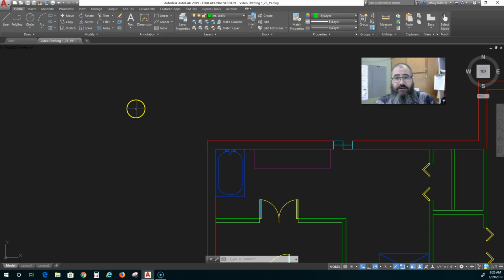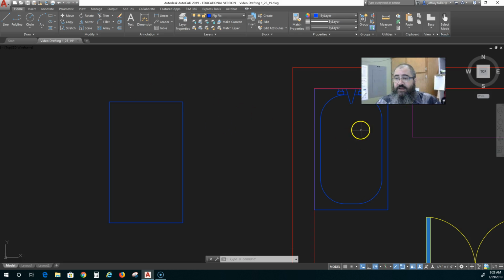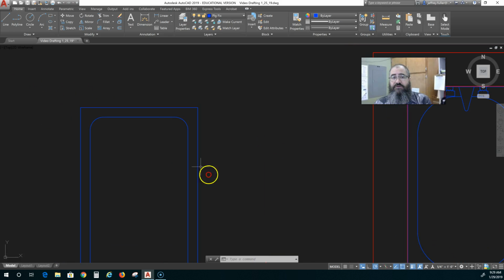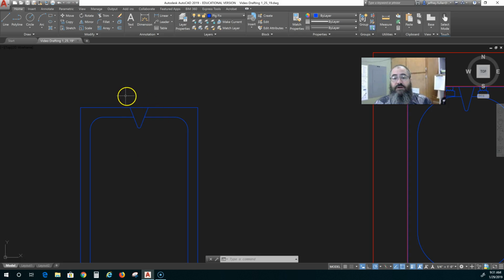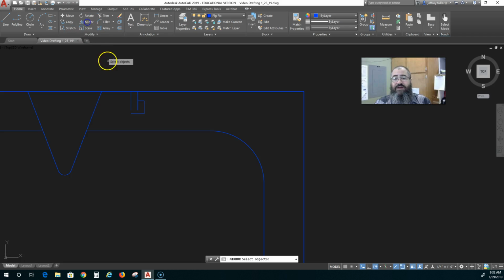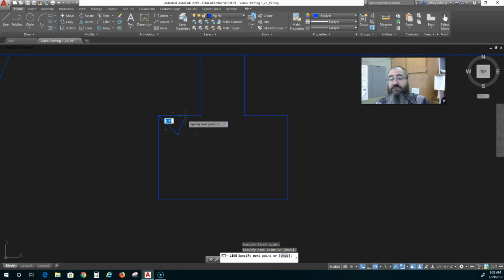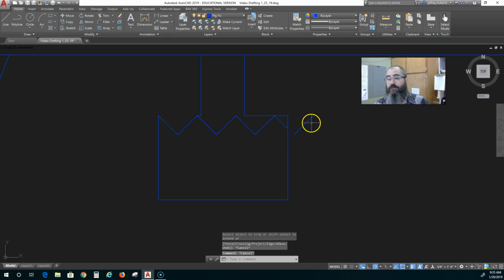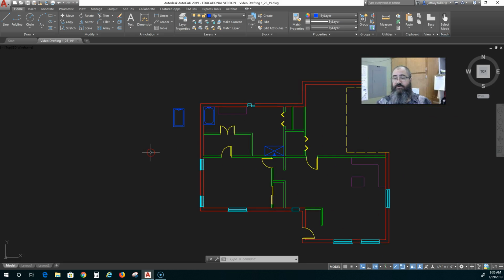AutoCAD 2019 Drafting a House Plan Pt. 7; Plumbing Fixtures (modeling)